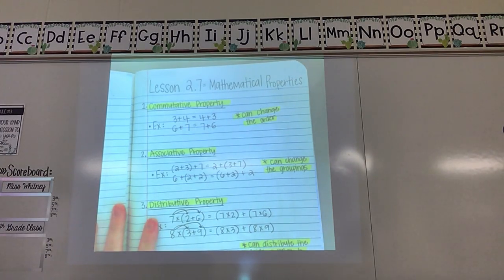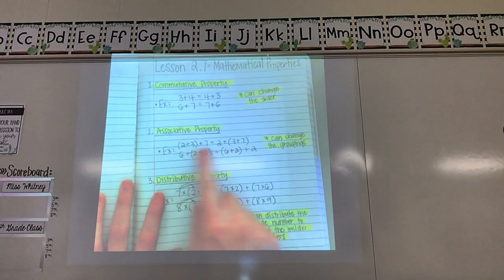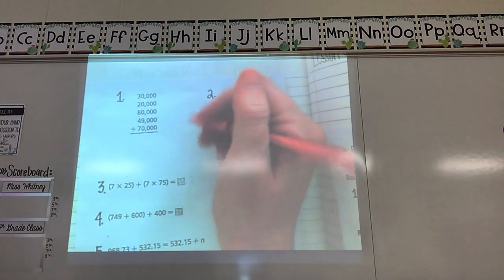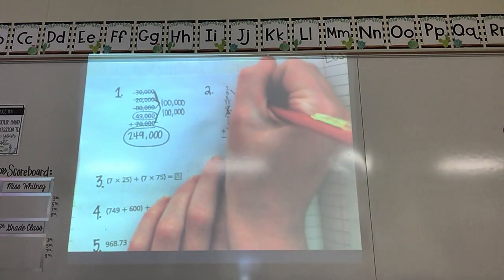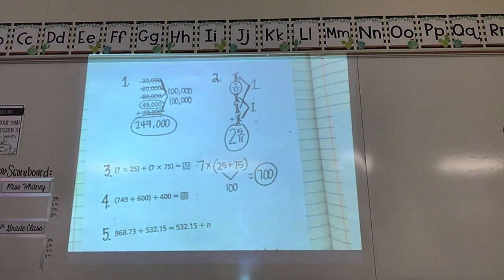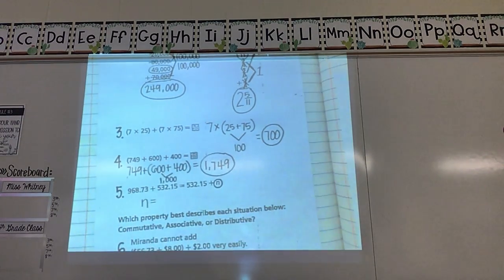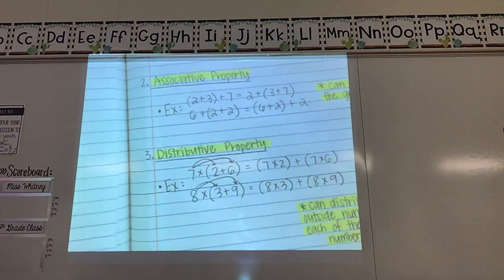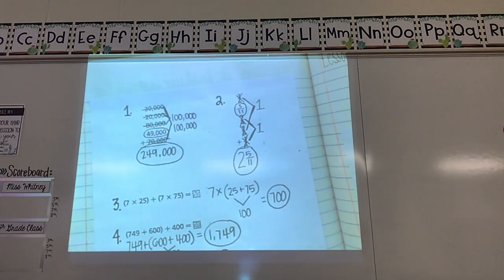Lesson 2.7 Video - Properties & Strategies